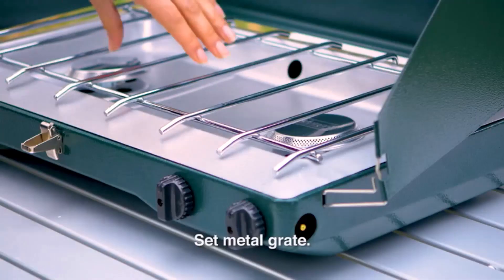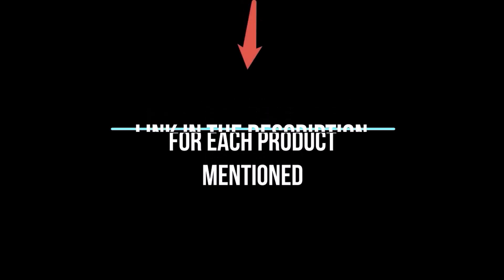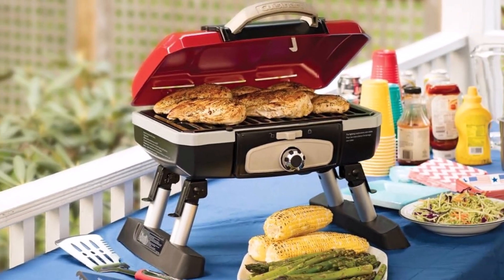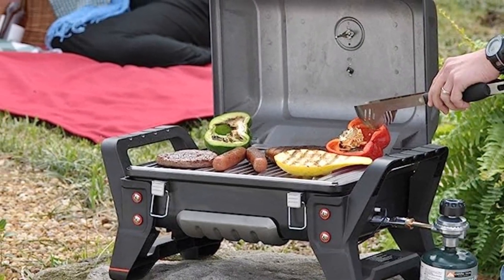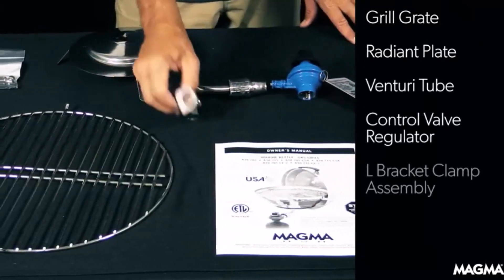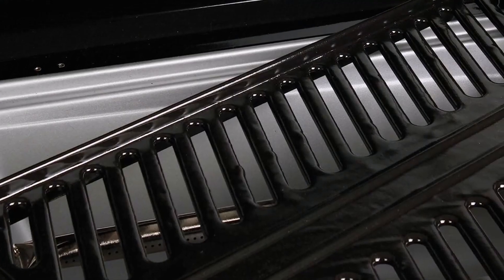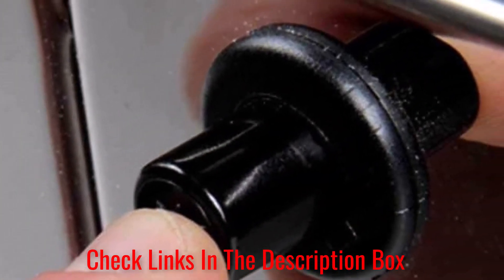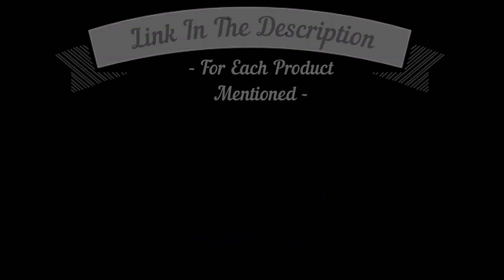Sizzle at Sea: Discover the Finest Boat Grills for Onboard Feasts!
👨🏻‍🔧Set sail for flavor-filled adventures with our handpicked selection of top-tier boat grills that are guaranteed to elevate your on-water dining experience. Whether you're a seasoned seafarer or a casual cruiser, these boat grills combine innovation, portability, and sizzling performance, ensuring your culinary creations are as unforgettable as the scenic views around you.

Imagine effortlessly grilling up your favorite juicy steaks, succulent seafood, and perfectly charred veggies while gentle waves rock your boat. Our video showcases a carefully curated lineup of boat grills that promise durability, efficient heat distribution, and easy maintenance, making them the perfect companions for your nautical escapades.

From compact marvels that fit snugly on your boat's deck to multifunctional wonders that offer grilling, roasting, and even smoking capabilities, we've sifted through the options to bring you the crème de la crème of boat grills. Discover the power of precision engineering and culinary mastery as you embark on a gastronomic journey like no other.

Ready to transform your boating trips into unforgettable gastronomic voyages? Dive into our captivating video featuring the best boat grills and unlock a world of flavors on the open water. Get ready to fire up the grill and indulge in a symphony of tastes that will leave you craving for more. Your next culinary masterpiece awaits – all you need is the right boat grill to set sail on a sea of delectable delights!

📌Product Link📌
✅ My Picks ✅1.Cuisinart Gas Boat Grill
✅ Best Value ✅2.Char-Broil Portable Gas Boat Grill
✅ For Beginners ✅3.Magma Marine Kettle Gas Boat Grill
✅ Premium ✅4.Coleman Camp Propane Boat Grill
✅ Trending ✅5.Camco Kuuma Kettle Gas Boat Grill